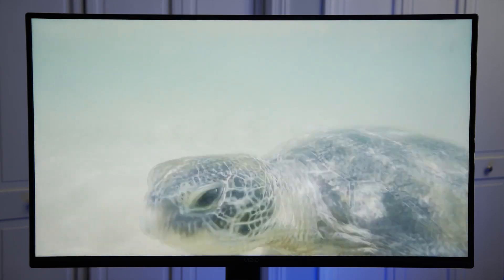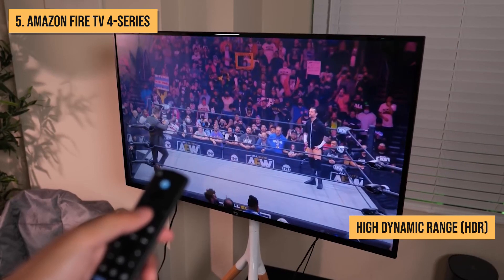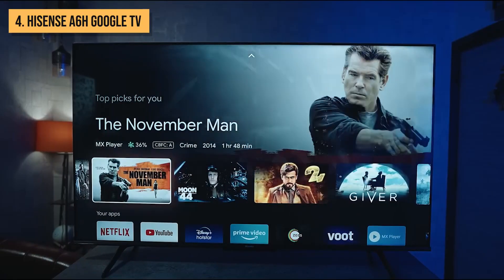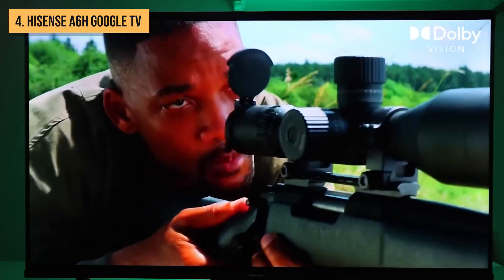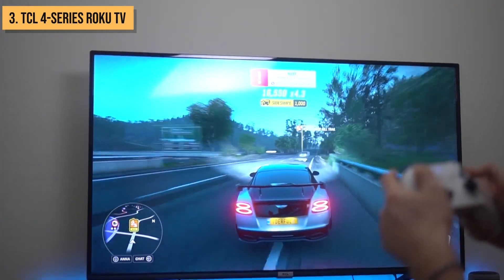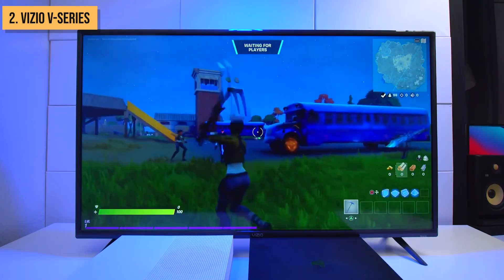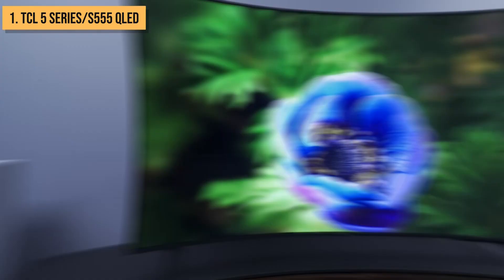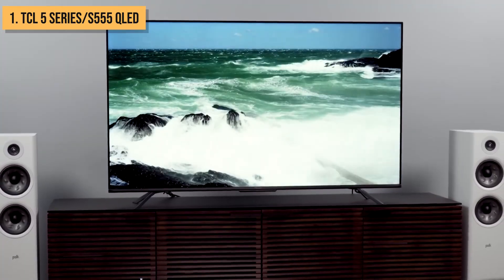Top 5 Best Budget TVs - Which Budget TV Should You Buy In 2024?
▶ Links to the  Budget TVs listed in this video:
➜ 5. AMAZON FIRE TV 4-SERIES ➜
➜ 4. HISENSE A6H GOOGLE TV ➜
➜ 3. TCL 4-SERIES ROKU TV ➜
➜ 2. VIZIO V-SERIES ➜
➜ 1. TCL 5 SERIES/S555 QLED ➜

Buying a budget TV can be confusing and overwhelming. With so many different brands, models, and features to choose from, it's hard to know where to start. That’s why in today’s video, we're going to reveal the top 5 best budget TVs on the market right now.
So if you're looking for the best possible TV experience without breaking the bank, be sure to watch this video until the end!